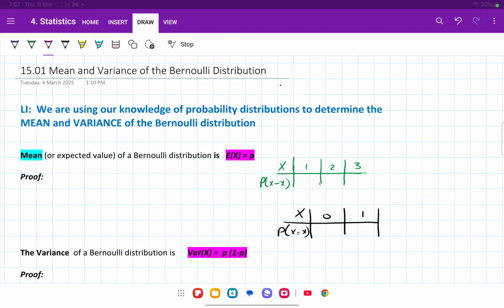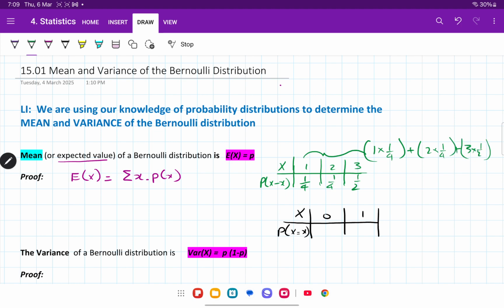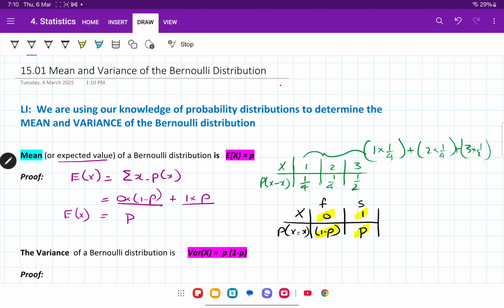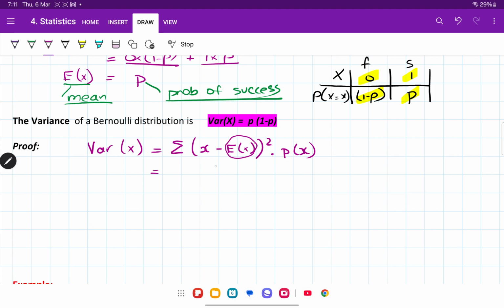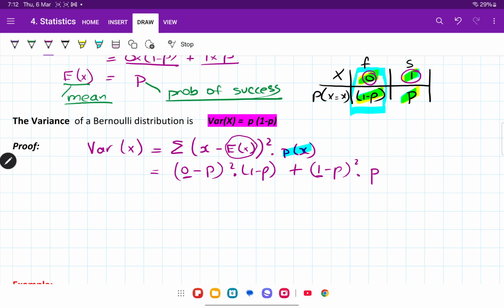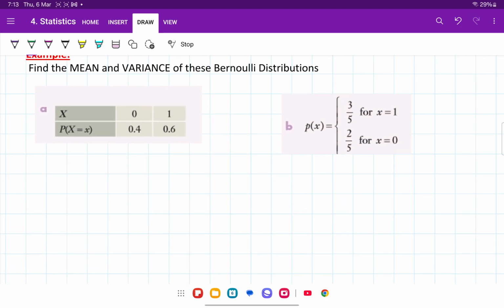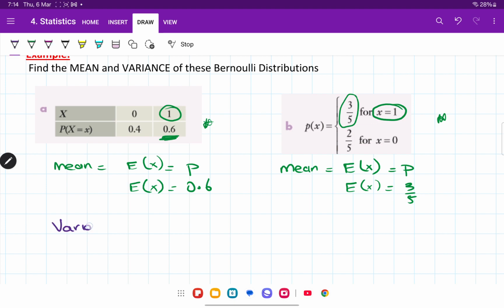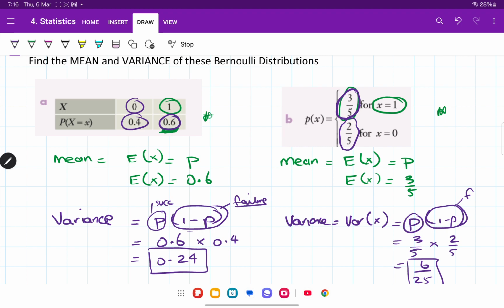6 March 2025